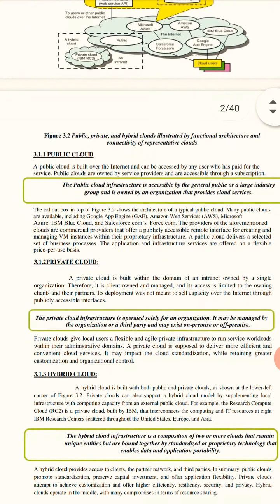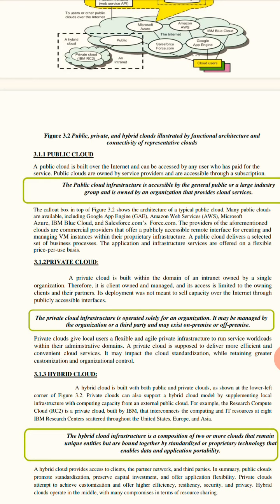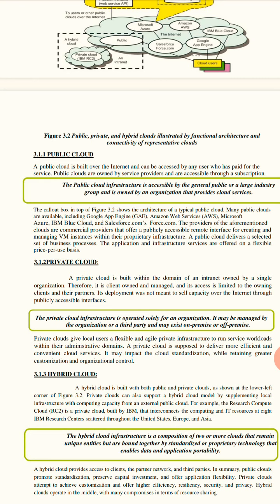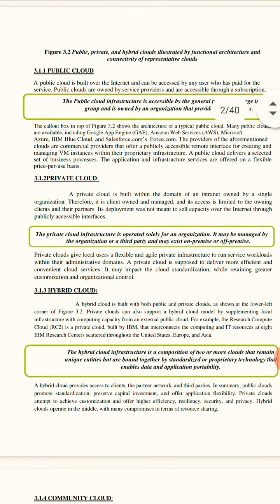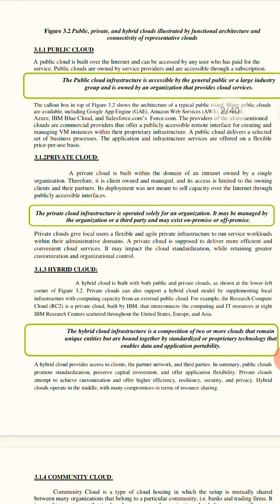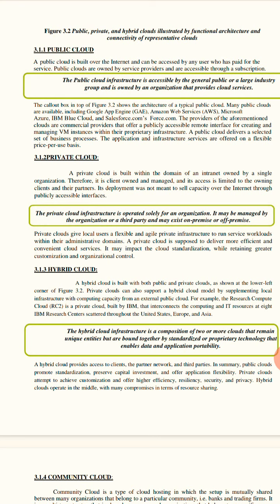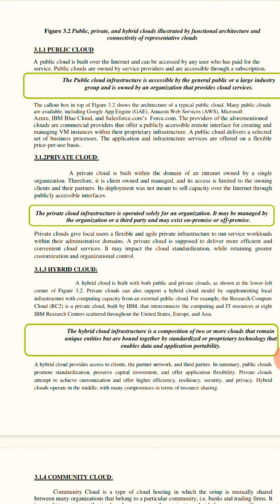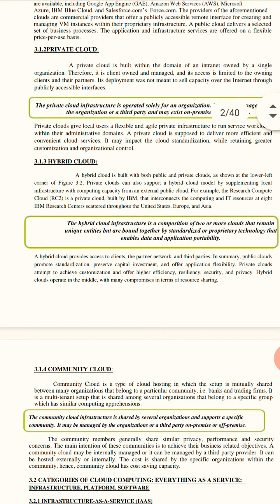Introduction of cloud computing lecture by Varsha Singh jayoti Vidyapith women's university